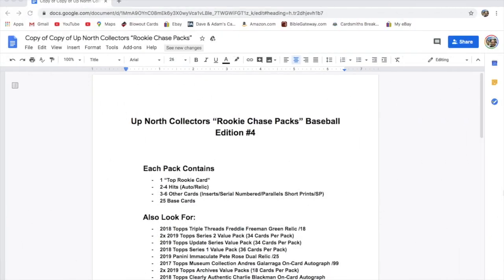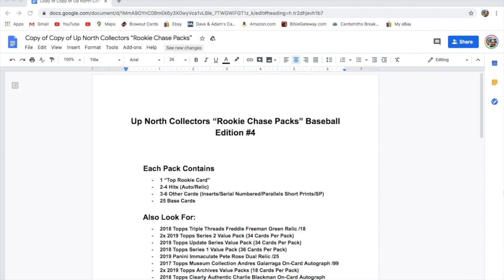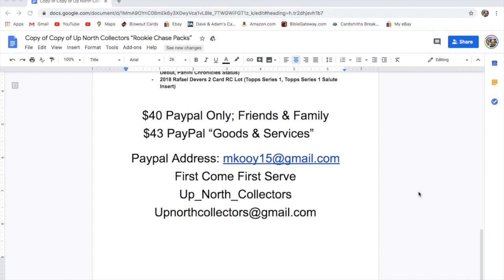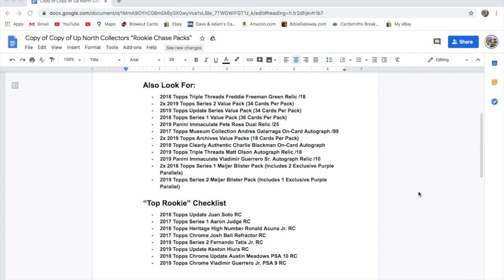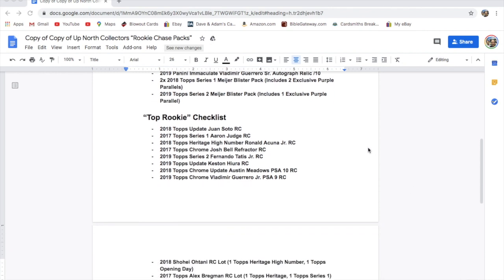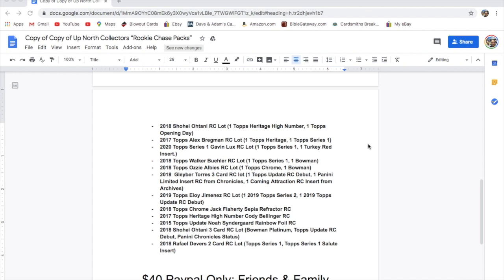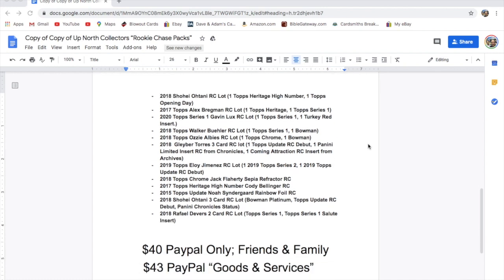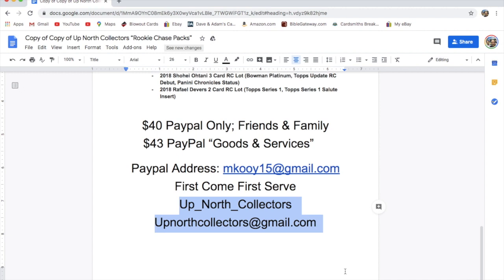Baseball Card Rookie Chase Packs 4th Edition Chasing Top RCs from 2017-2020 (First Come First Serve)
This is the 4th Edition of our Rookie Chase Packs of Baseball Cards. Each pack contains 1 key rookie card (RC) along with base cards, parallels/inserts, auto and relics and more. Please check out the video for more information.

The cost is $40 per pack paying "Friends and Family" through PayPal. If you wise to pay with protection through PayPal "Goods & Services" please pay $43.00 to cover the PayPal fees.